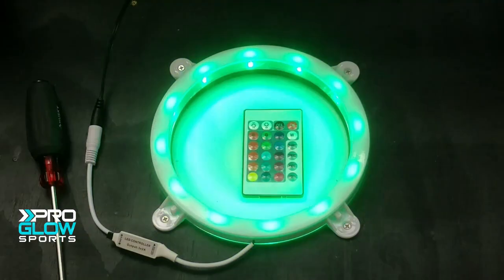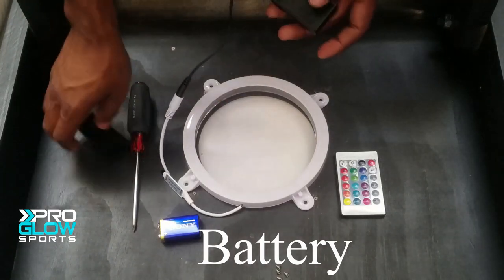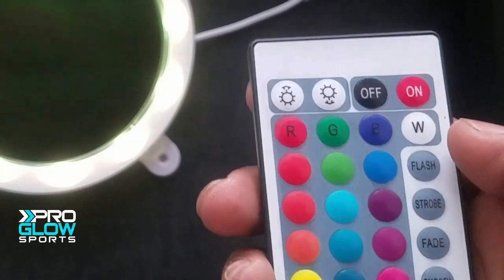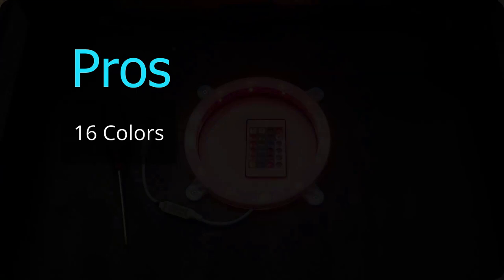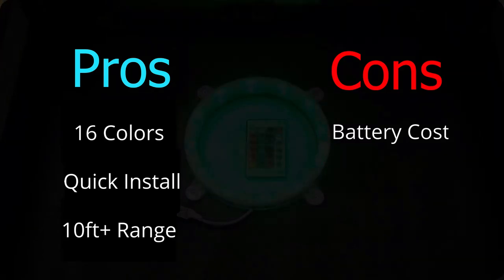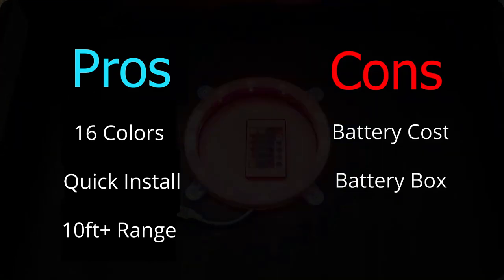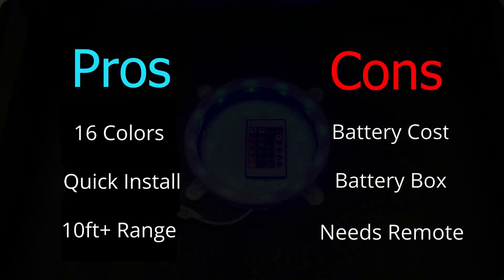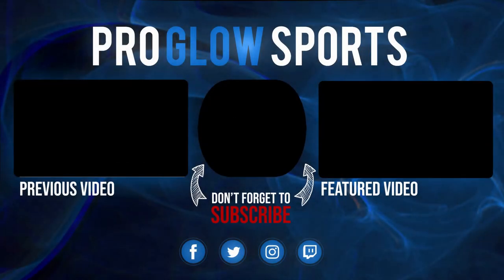Remote Control Cornhole Lights] Product Review - Episode: 1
This  Episode of Pro Glow Product Review we take a look at Remote Control Cornhole Lights. Are they really worth the money?